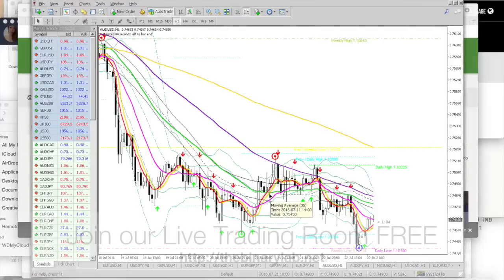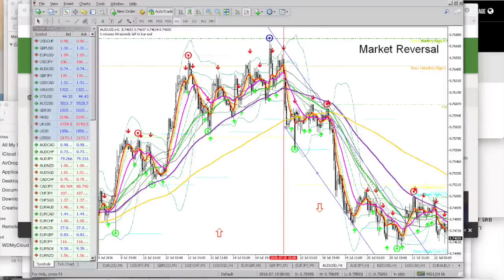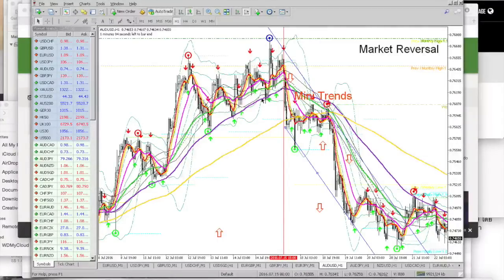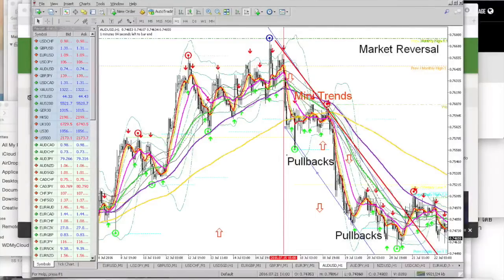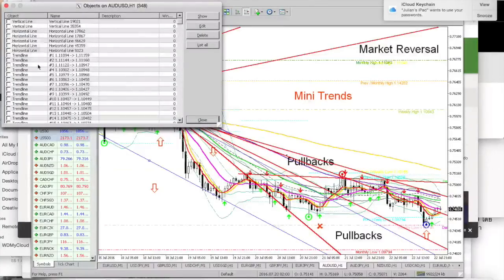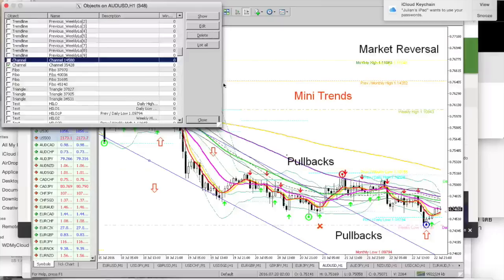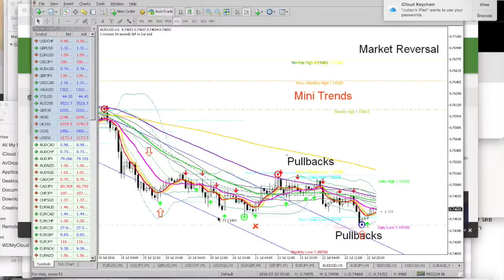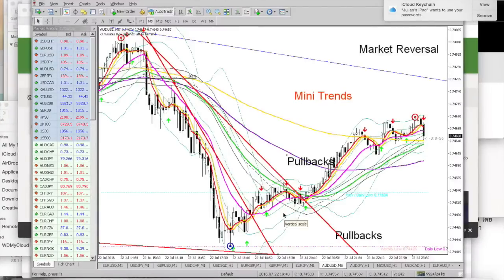Free Chart Training: How To Correctly Trade Reversals and Pullbacks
Join The Recommended Binary Broker:
binary-lab/
Hey folks! As requested, here's a special FREE chart training for you guys to get a taste of the sort of stuff I teach in thebinarylab community.

You may also like to watch my latest FREE training on Bollinger Bands and RSI at:

In this video, I'll be sharing my findings on the best ways to correctly trade reversals and pullbacks on MT4 charts. I'll be outlining some stuff to give you an idea of how it's a little different in Recommended Binary Broker:
binary options than forex, and why I have been trading Recommended Binary Broker:
binary options instead of forex - although, there are scenarios where a lot of profit can be made either way.

"Like" and share this if you find this useful!

Cheers!

binary options trading community for reversal strategies, pullbacks, trend follows and more, go and sign up for free!

Good trading,

Julian